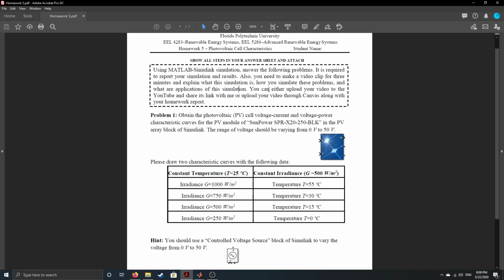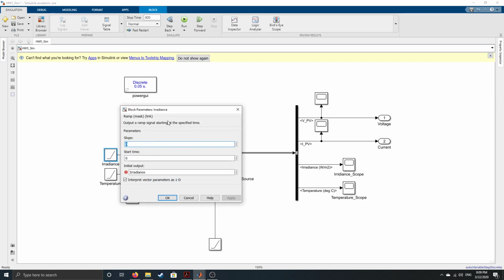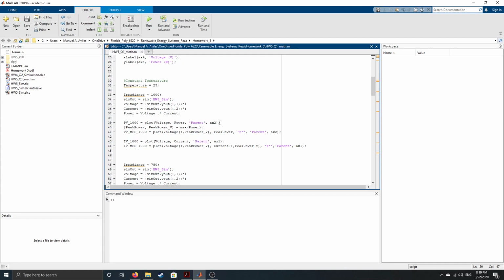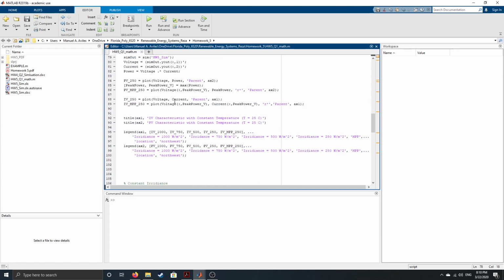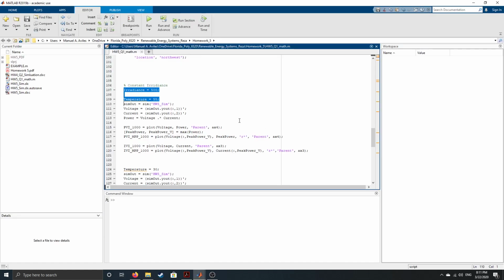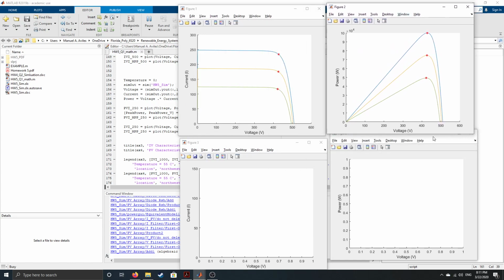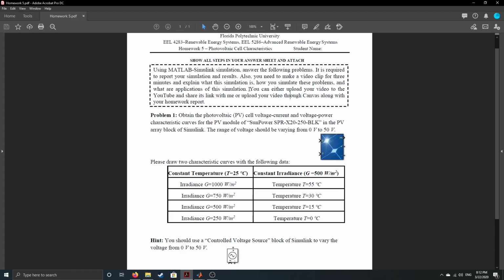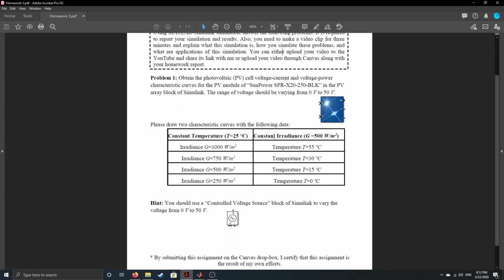Manuel A Aviles EEL4283 HW5 Video